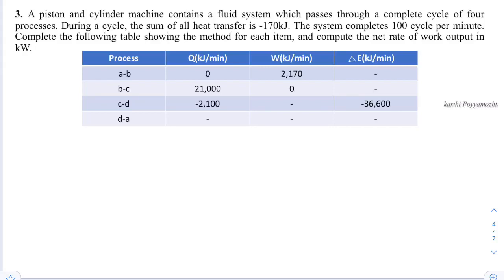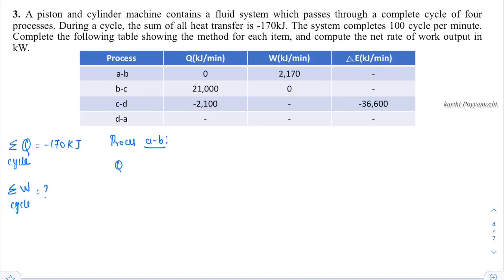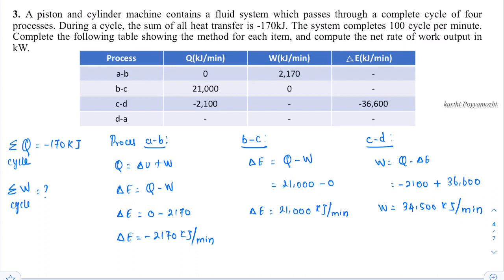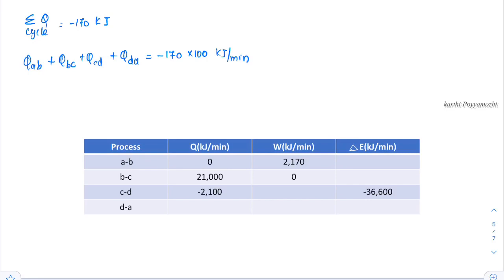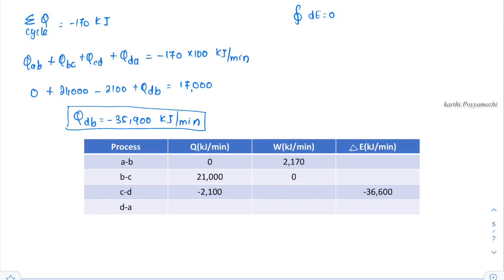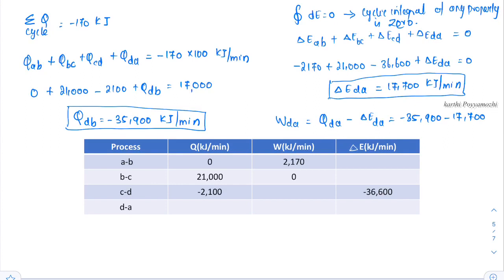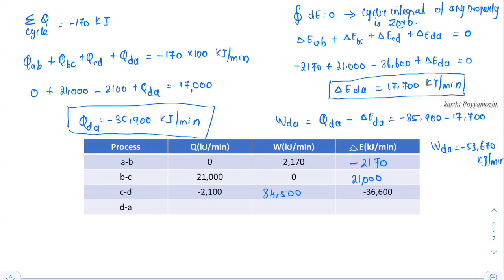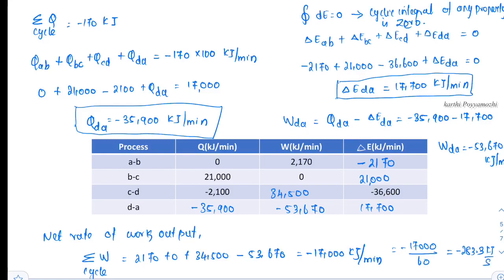FIRST LAW PROBLEM 3 CLOSED SYSTEM